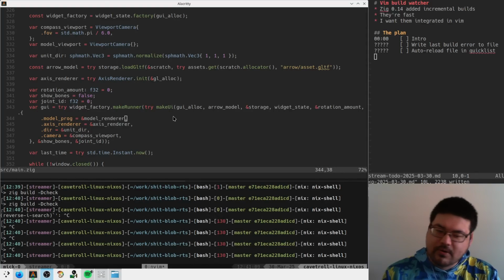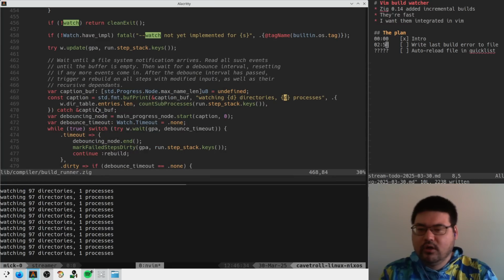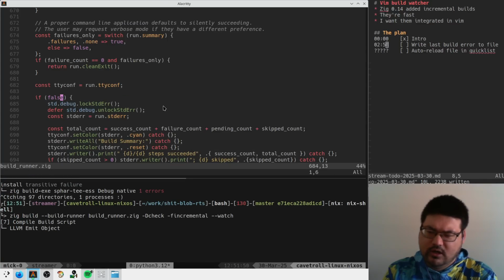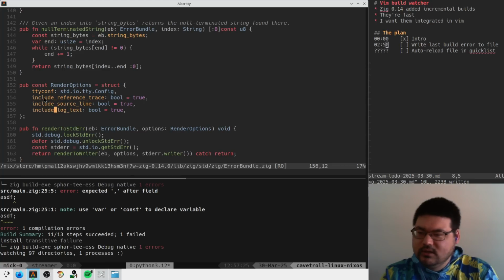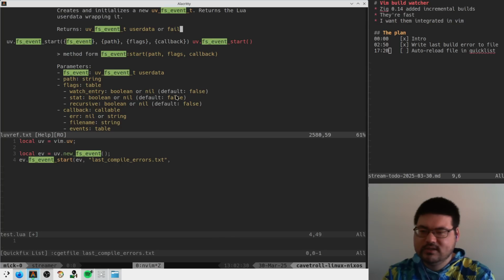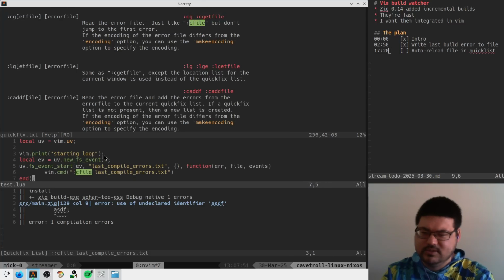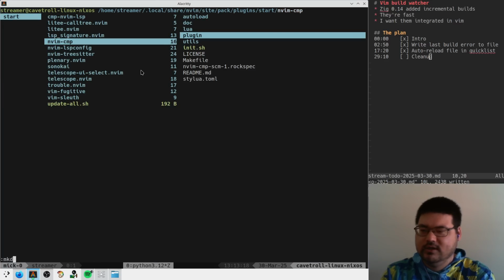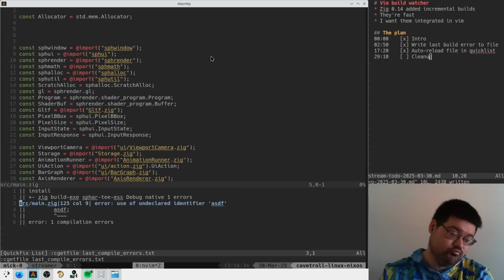Integrating zig incremental builds with neovim, it's pretty sick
00:00 Intro
02:50 Write last build error to file
17:20 Auto-reload file in quicklist
29:10 Cleanup